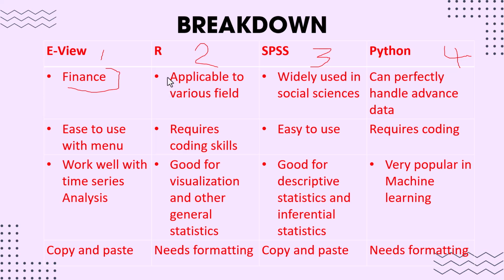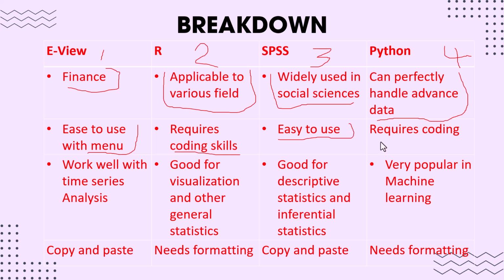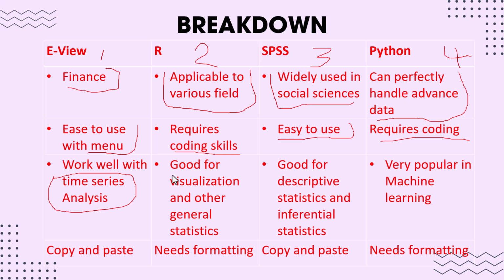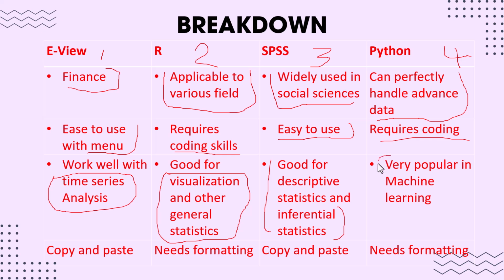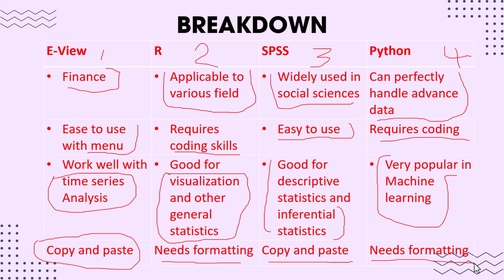E-VIEW, R, SPSS, PYTHON or Other Statistical Packages: Which should you use for your analysis??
This Video break down some popular statistical packages like E-VIEW, R, SPSS, PYTHON, what they are best for and how to align your choice with your research objectives.